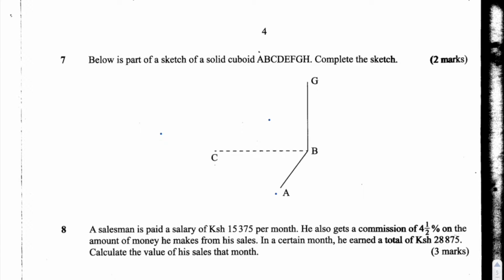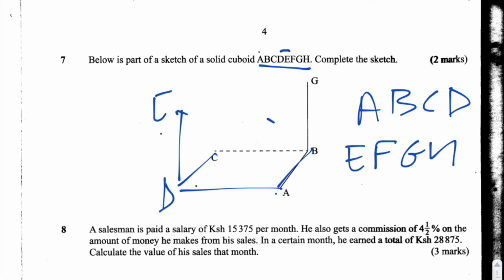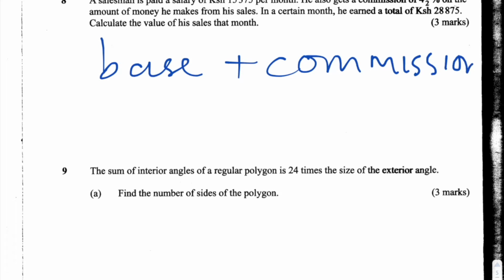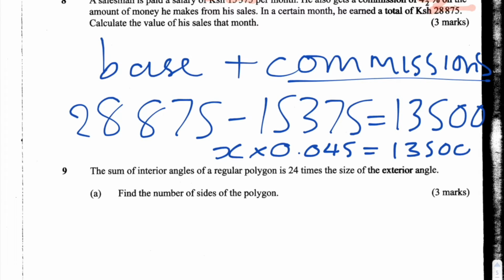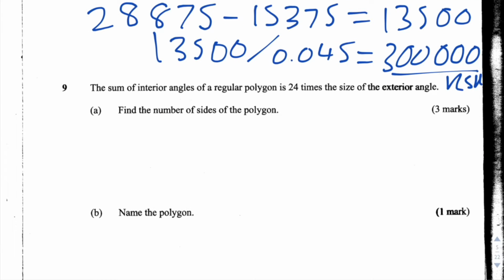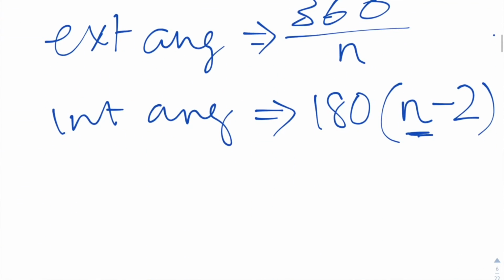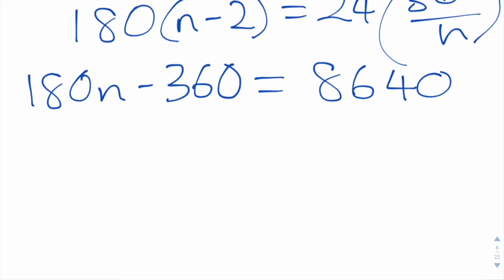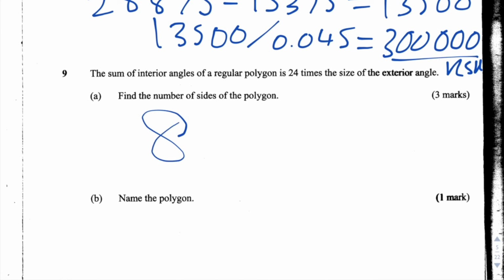KCSE 2015 Mathematics | Paper 1 : Questions 7 - 9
These are solutions to questions Questions 7 - 9 of the 2015 KCSE  Mathematics Paper 1.